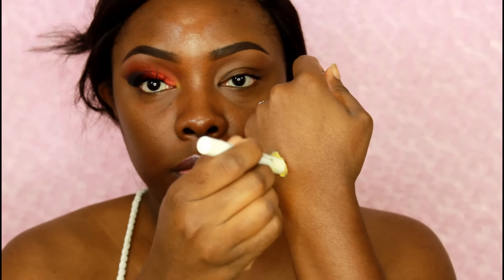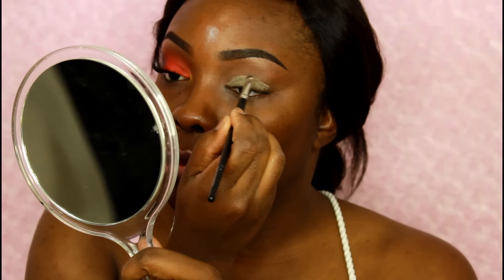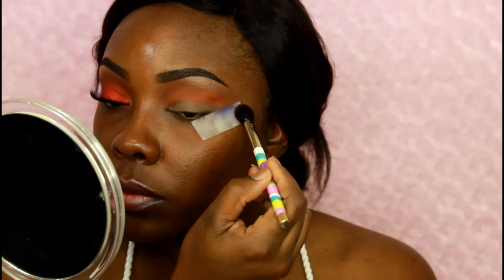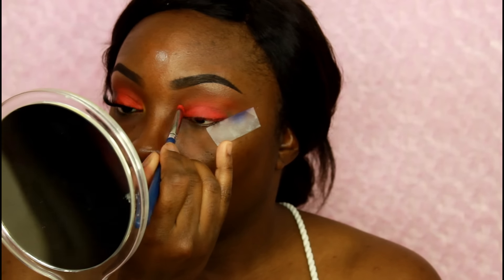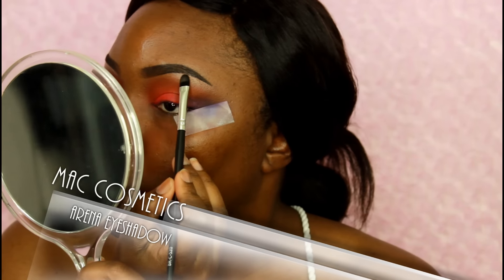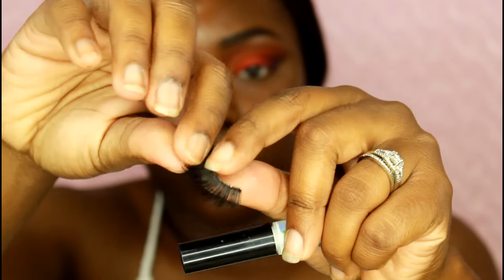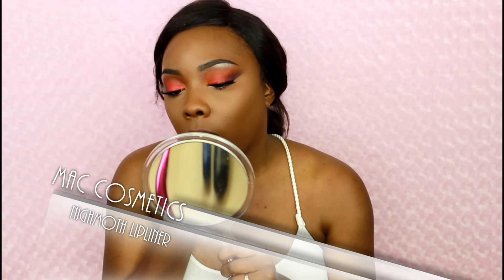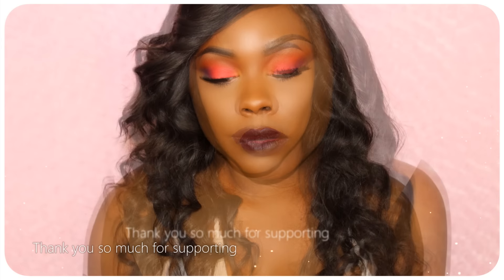BRIGHT EYES & BOLD LIPS│Tamekans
♥- SnapChat│ tamekans